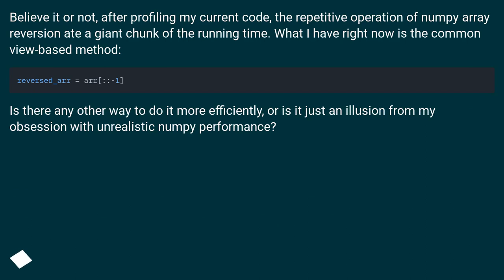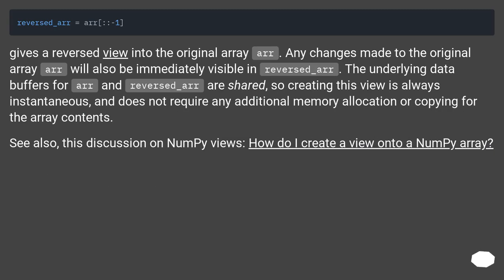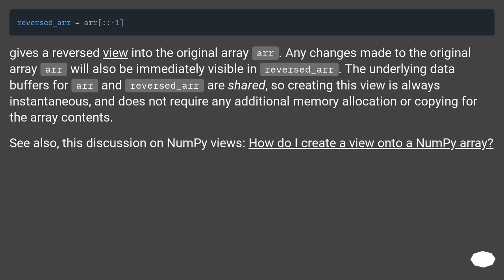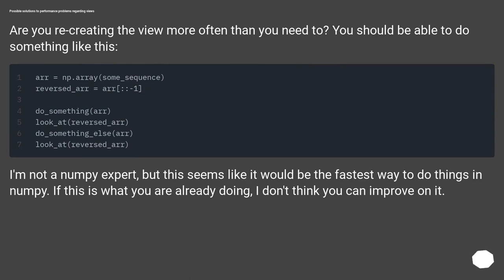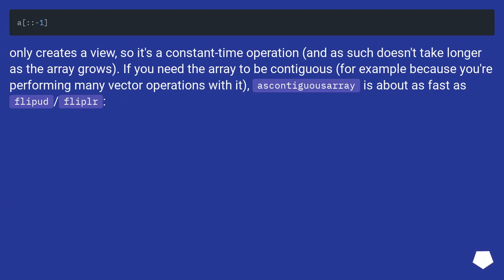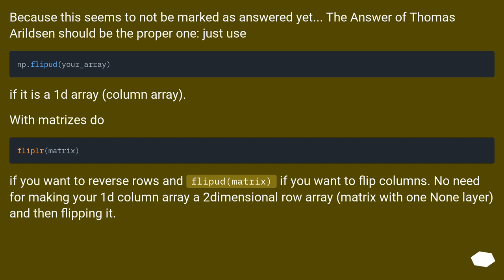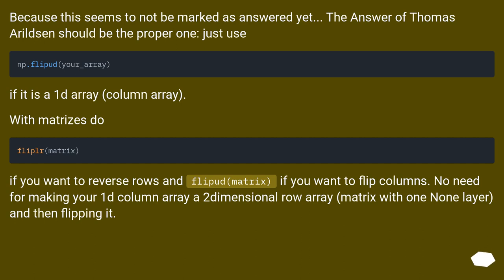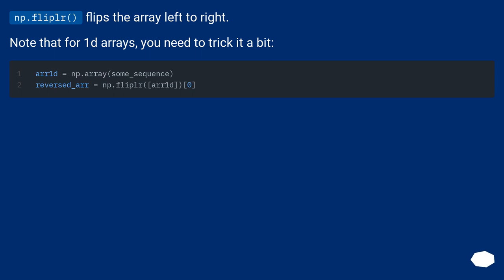Most efficient way to reverse a numpy array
Chapters
00:00 Question
00:34 Accepted answer (Score 305)
01:48 Answer 2 (Score 83)
02:40 Answer 3 (Score 48)
03:17 Answer 4 (Score 41)
03:35 Thank you